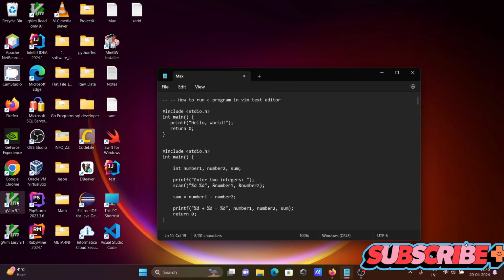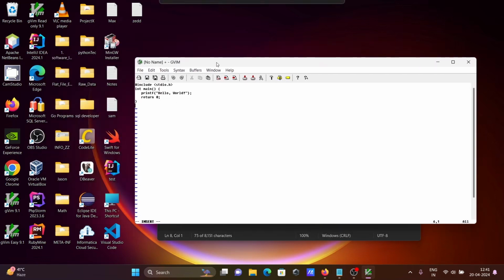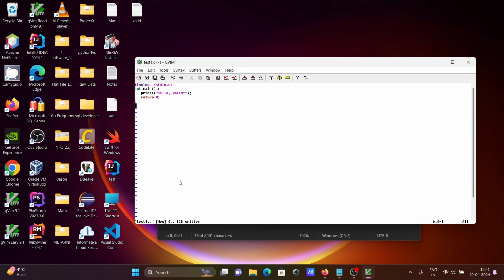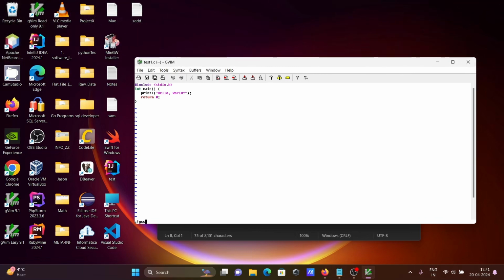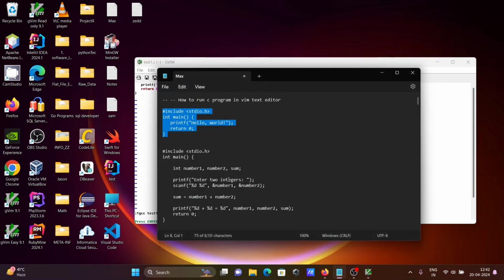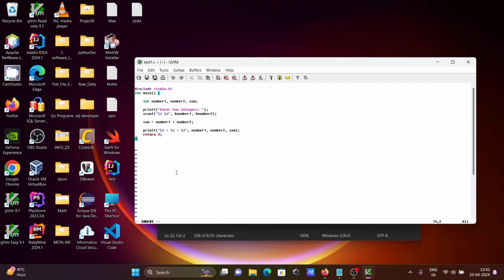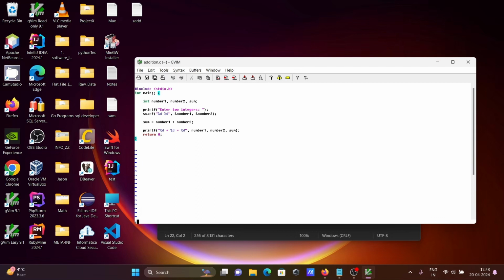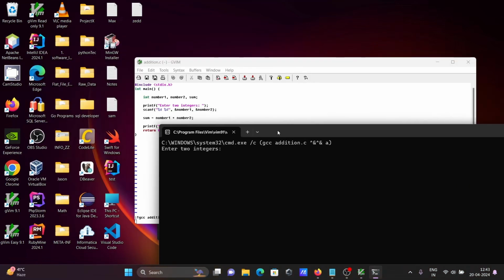How to write C Program in Vim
run c in vim

How do I run a C program from VIM

Compile C code in Vim

how to run c code in vim

How to start programming C with Vim